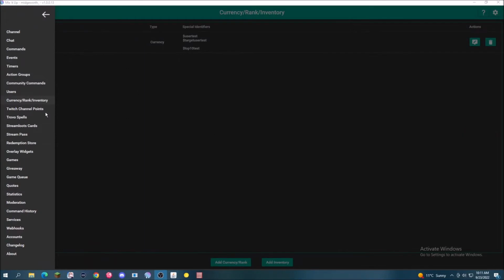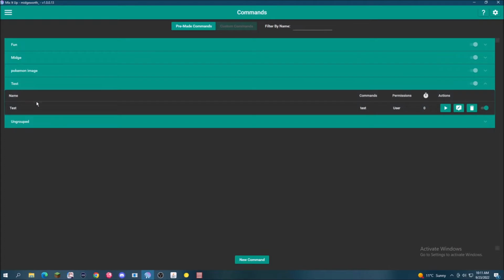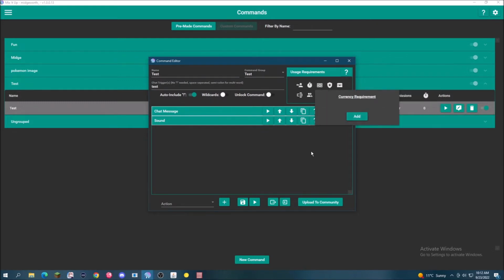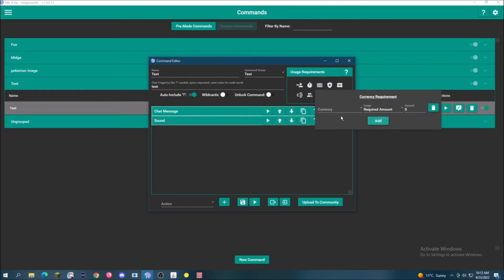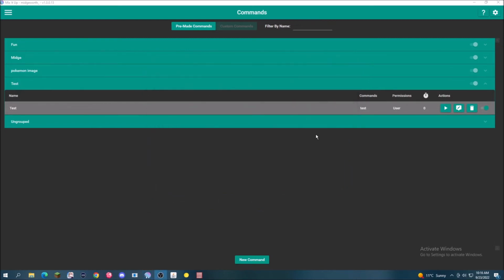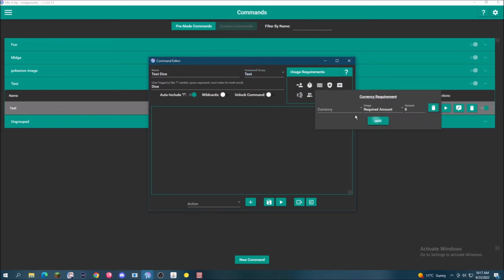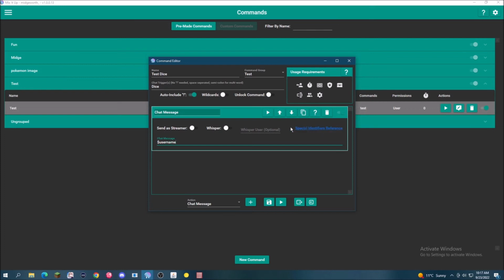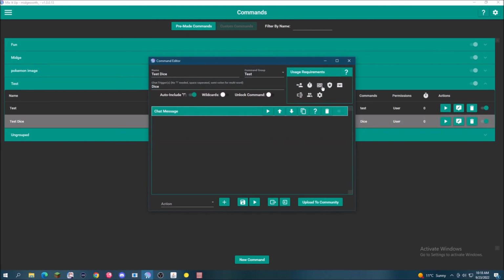Mixitup Minute channel points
Welcome to MixItUp Minutes a series that is focused on showing the power of the MixItUp chatbot.

This chatbot is cross platform all the things that will be shown can be done on Multiple Streaming Platforms.

These videos will be short so you can follow along, and If they are involving a lot of steps the command will be exported into the description so you can change it to fit yours needs!